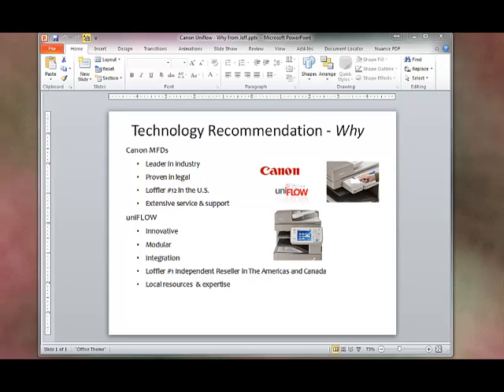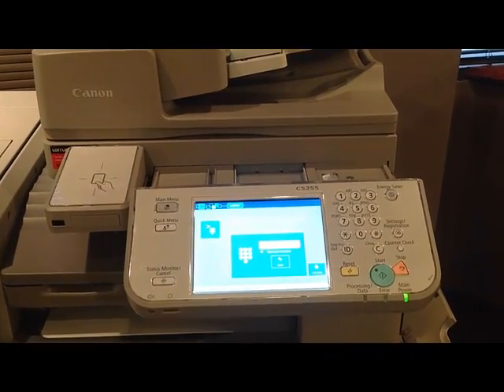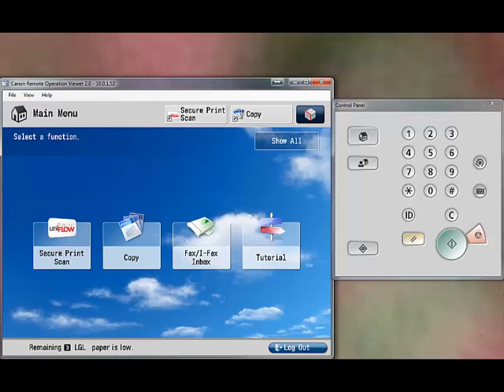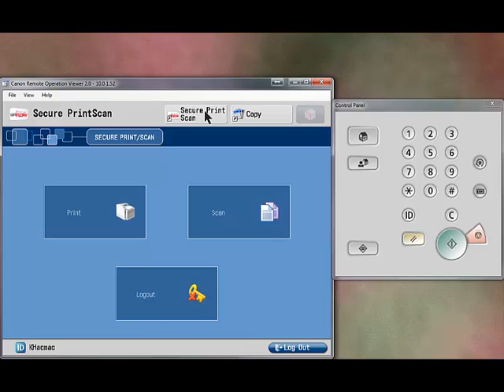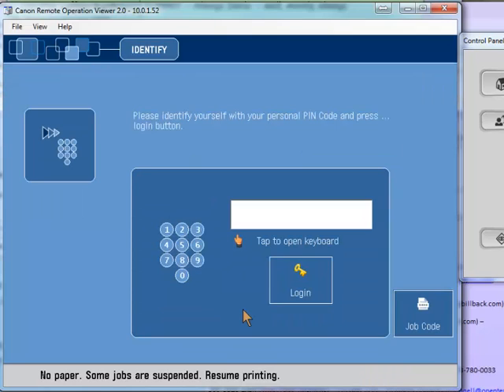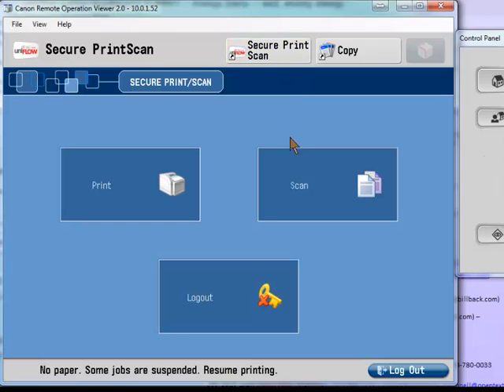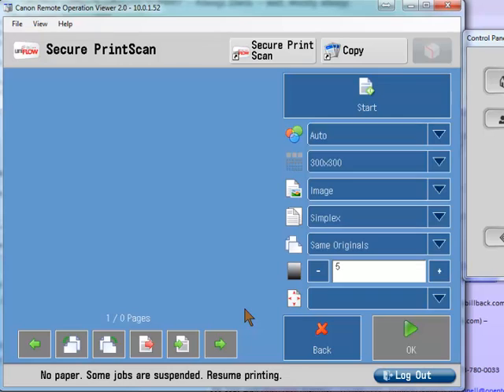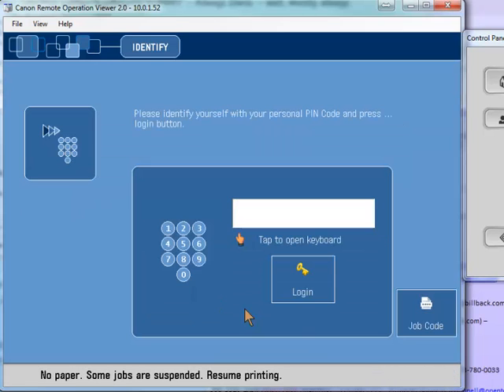uniFLOW Copier Video